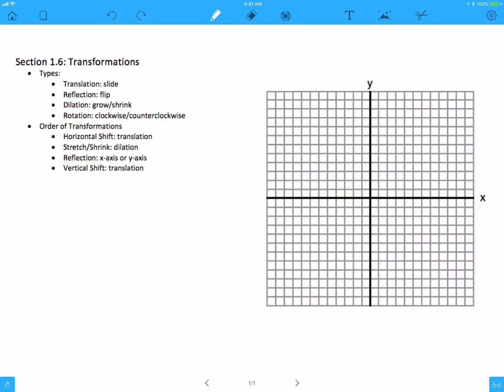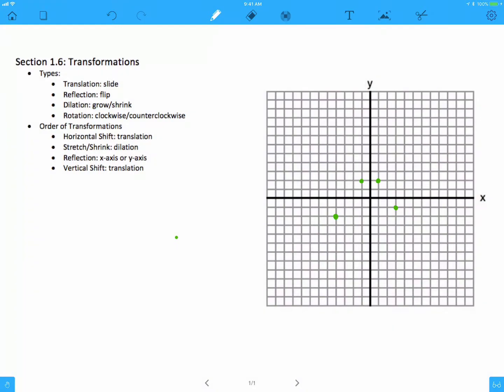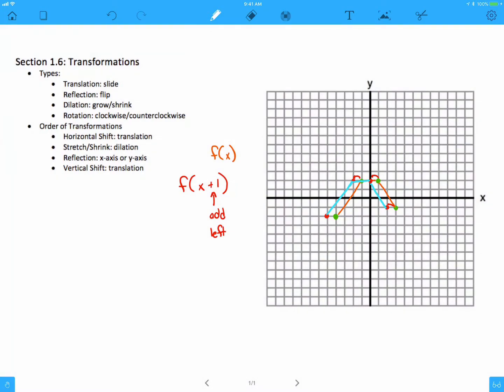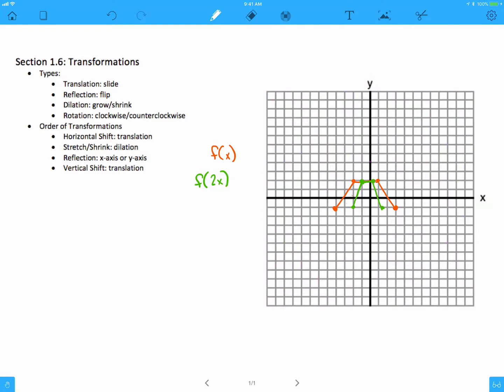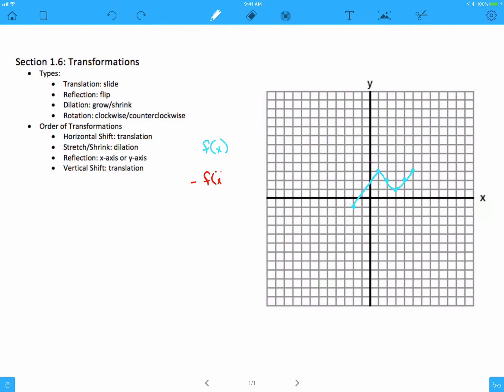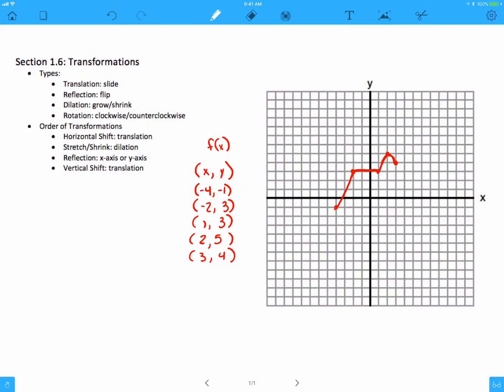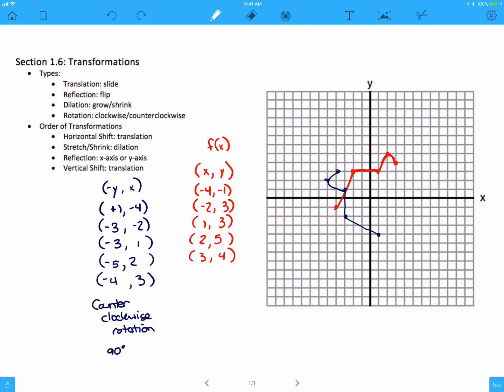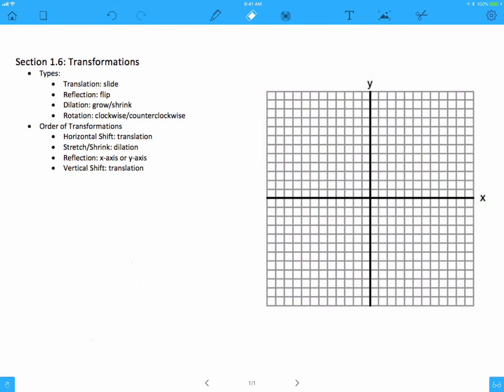PreCalculus Section 1.6: Transformations cont'd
Section 1.6: Transformations cont'd
-notes